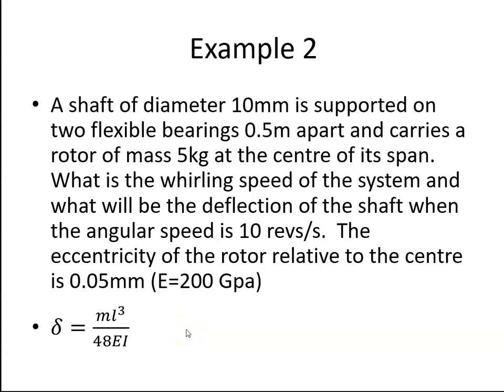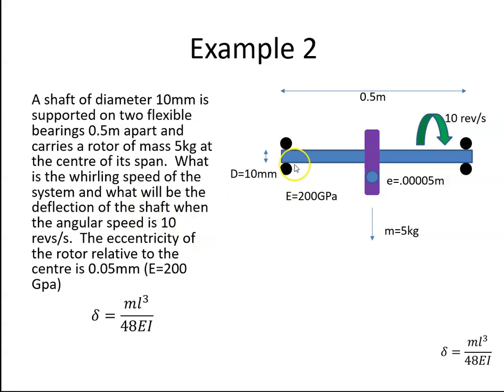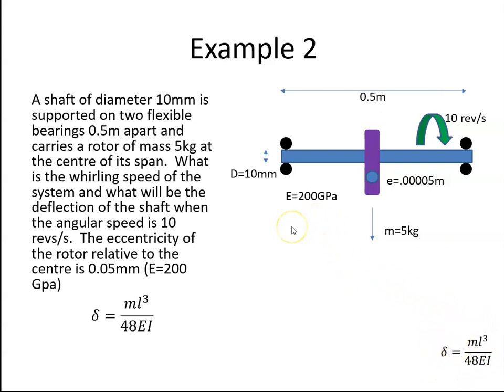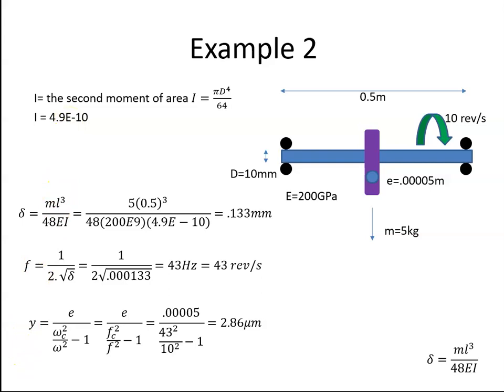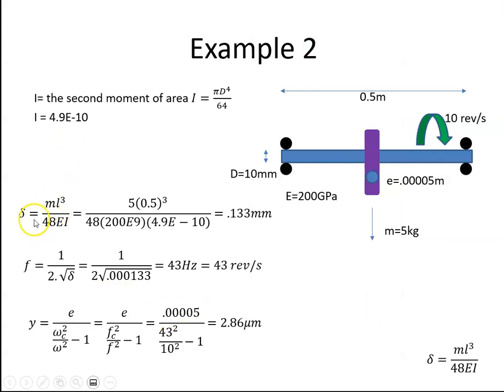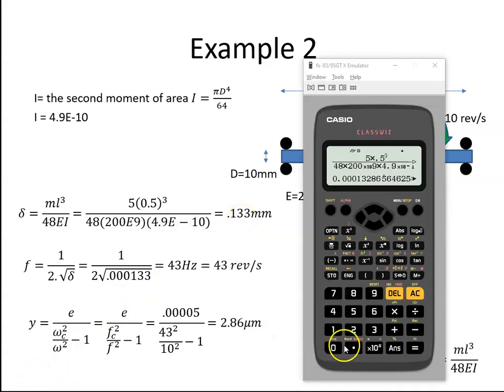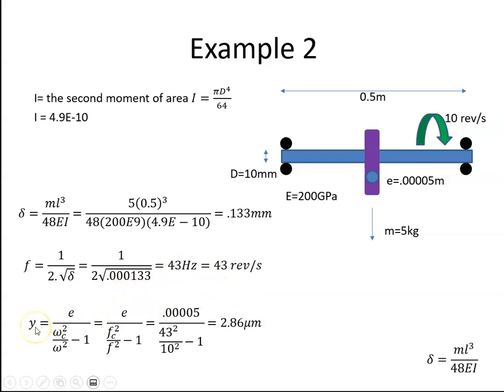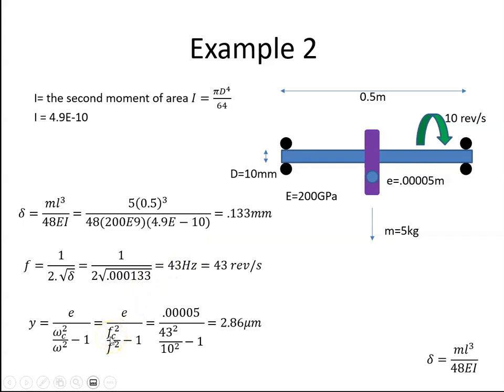Whirl Speed Example 2